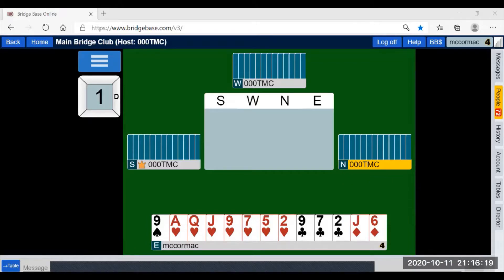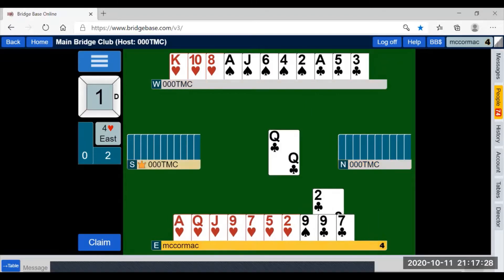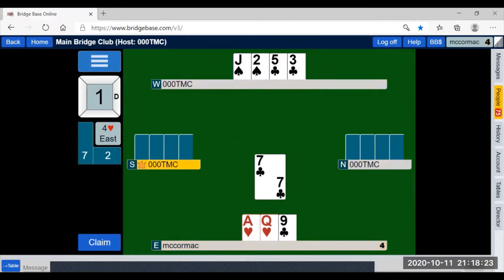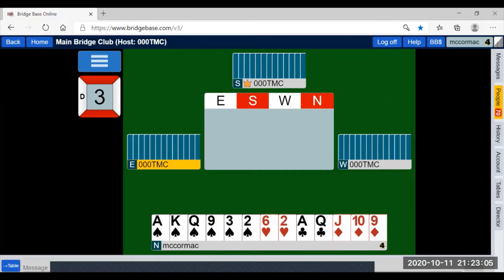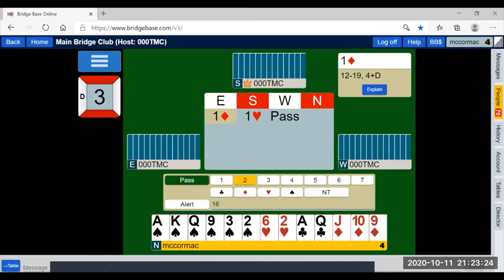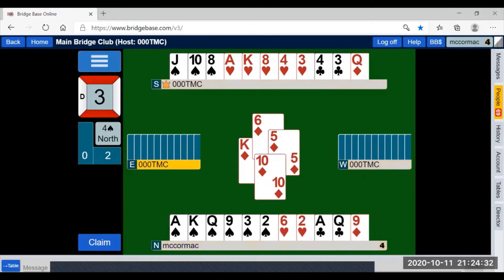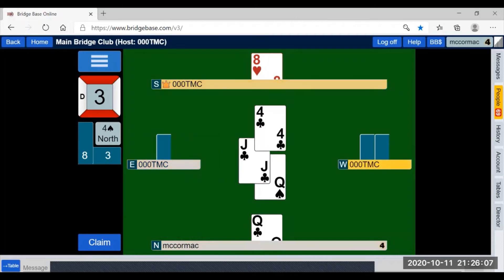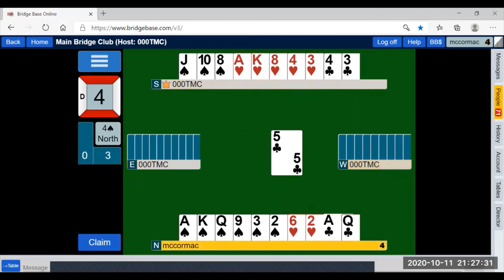Lesson 4 Hand 1&2